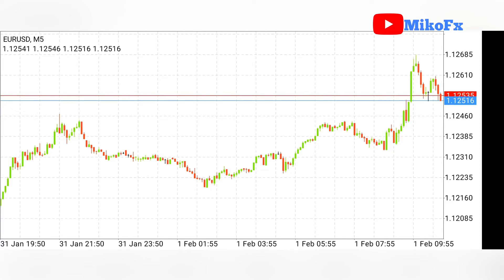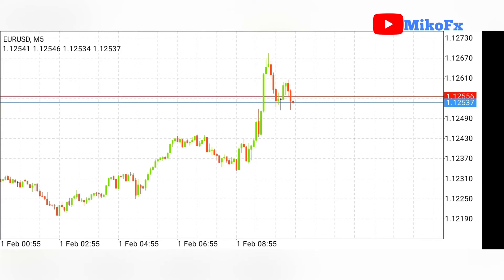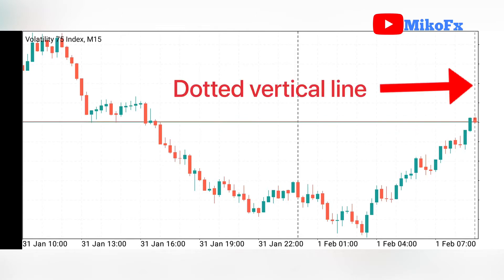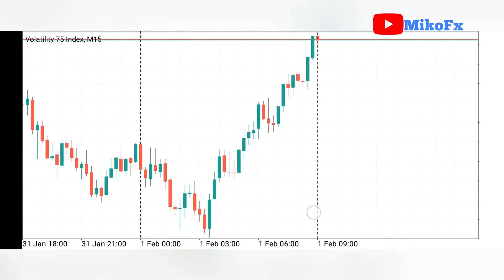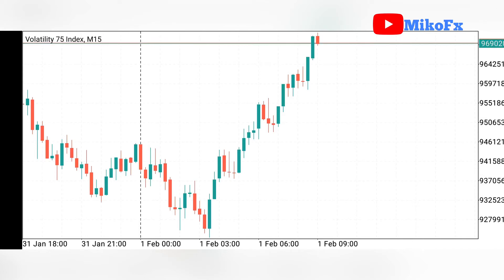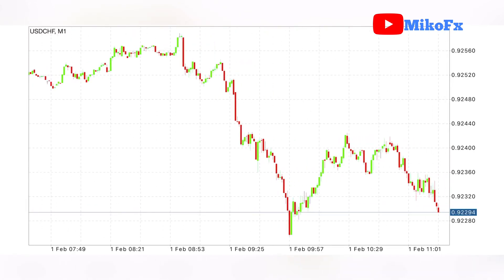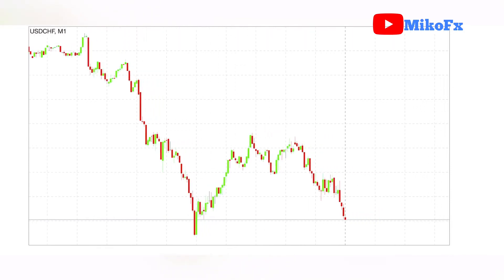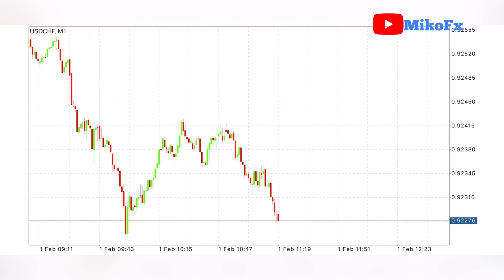How to shift your MT4 & MT5 charts to the left to enable you see were price has not gotten to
How to shift both android and iPhone MT4/MT5 charts for better analysis. Be able to view the space price haven’t gotten to.